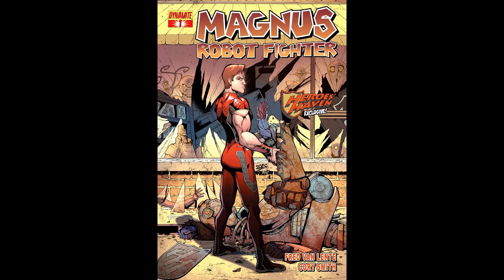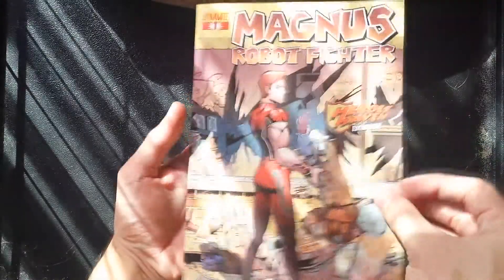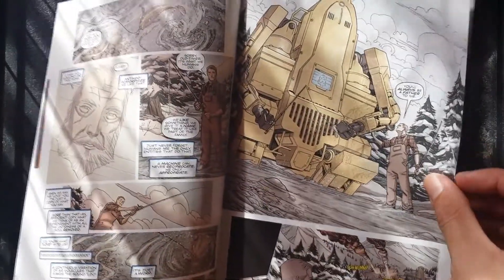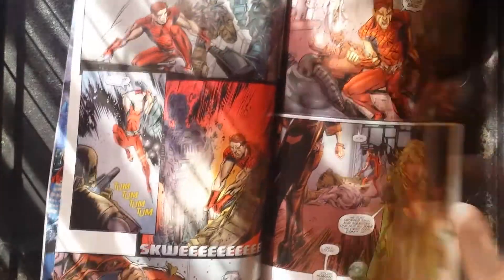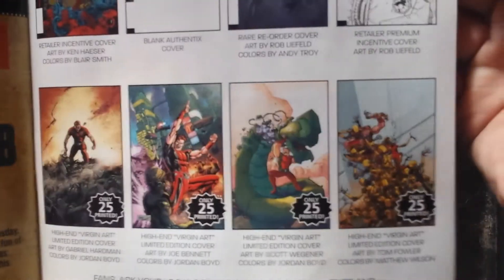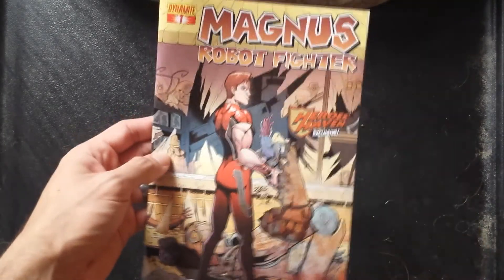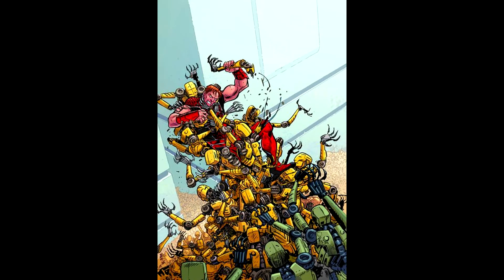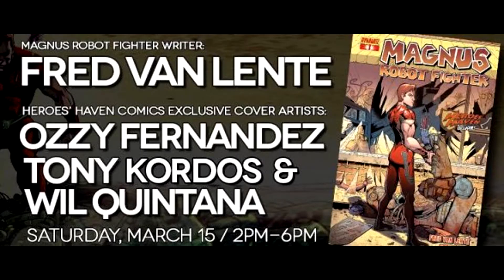"Magnus Robot Fighter" by Dynamite Comics Review on Comic Book Thursday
This week on Comic Book Thursday I review Magnus Robot Fighter by Dynamite Comics. I review the comic for drawing, story, and consistency and let you know if its worth a buy.

Description and Tags:
"Magnus Robot Fighter" by Dynamite Comics Review on Comic Book